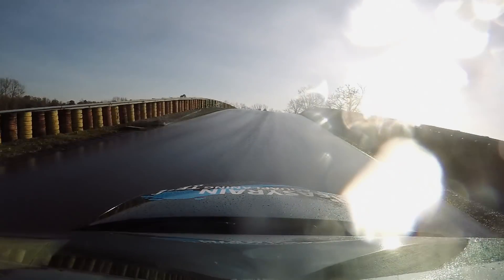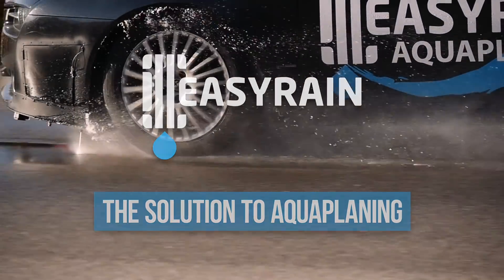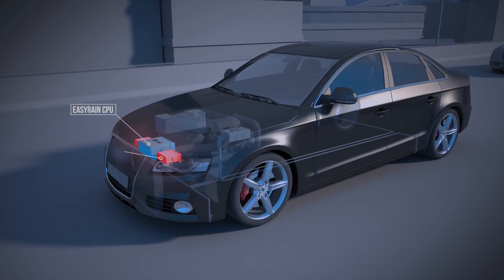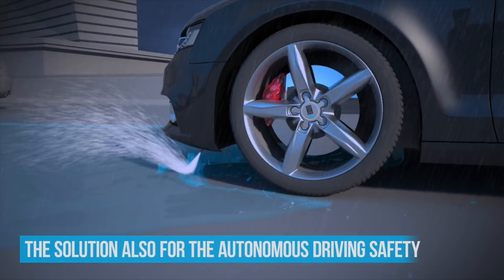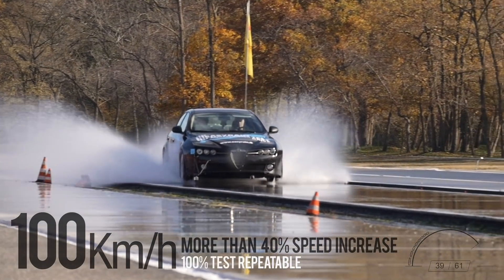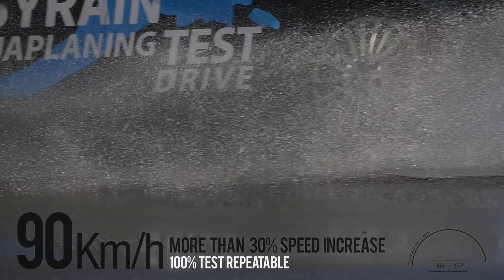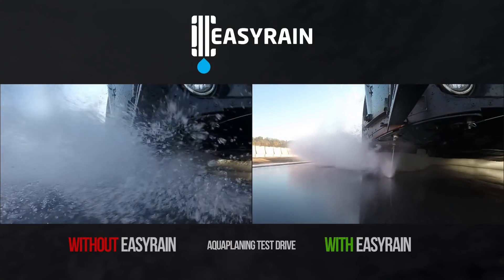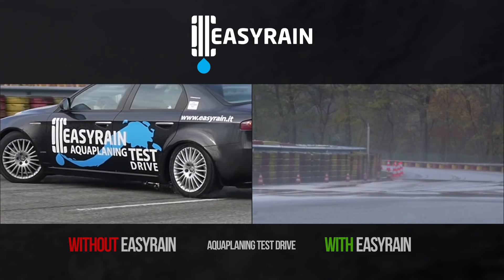EASYRAIN - The Aquaplaning Solution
Easy Rain’s mission is to improve the safety of wheel vehicles, by contrasting a problem has not currently been addressed by any safety device, being the hydroplaning phenomenon.
Hydroplaning is a phenomenon that causes a loss of traction between a vehicle’s wheels and the road’s surface due to the presence of a layer water.
In today’s Vehicle Safety Systems market there is a complete absence of a specific system designed to contrast and prevent the hydroplaning phenomenon.
Easy Rain has developed a new INTELLIGENT SPRAY system specifically designed to contrast hydroplaning.
The system prevents large amounts of water from touching the tyre, thereby Contact improving a vehicle’s performance and safety, by increasing the adherence of the tyre on wet surfaces.